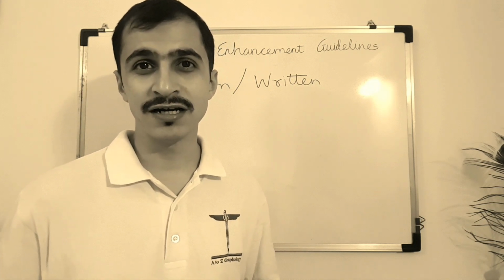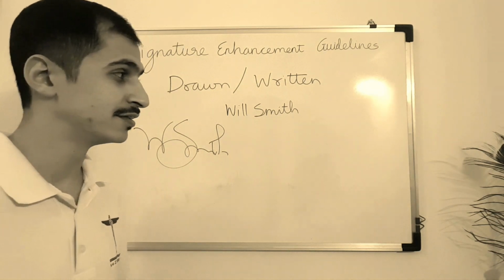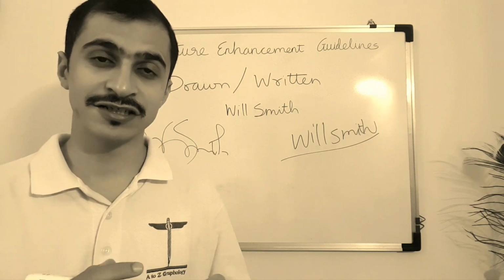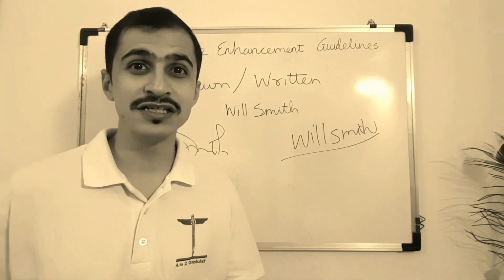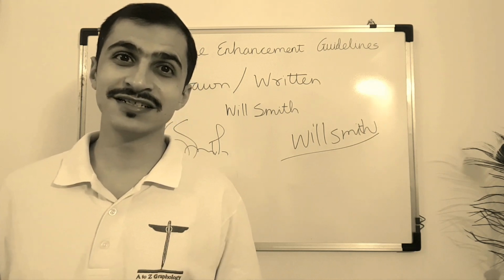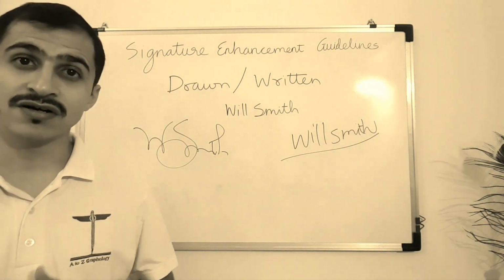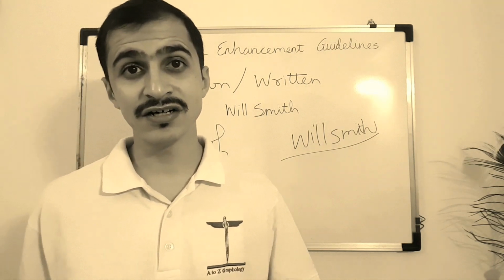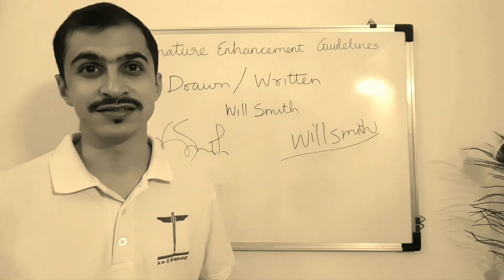(1) Signature Enhancement Guidelines: Drawn or written?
A signature is a public representative of our personality on a piece of paper. It authorizes and carries forward your decision wherever it is inscribed. It’s ironic that one of the most important aspects of our life has not been given proper attention and study so as to understand its potential and get maximum benefit from it. Through Graphology I wish to share certain findings and observations that may increase the chances of your signature representing you in a better manner.

The videos published here are just a glimpse of the full potential that actually exists when we learn signature analysis or design. I do personally teach and guide individuals for the same.